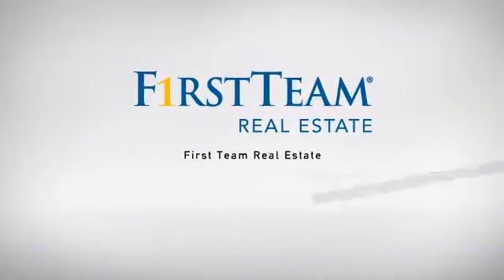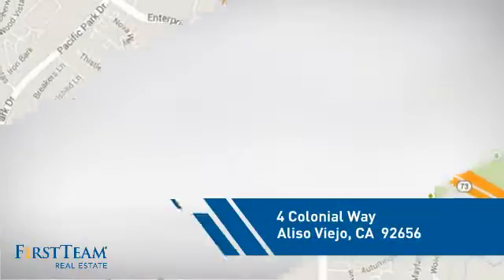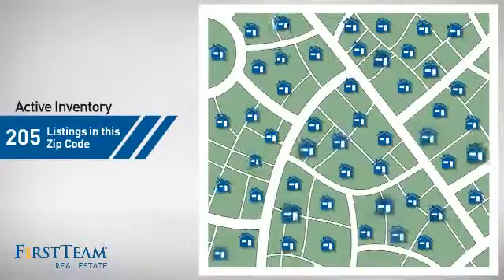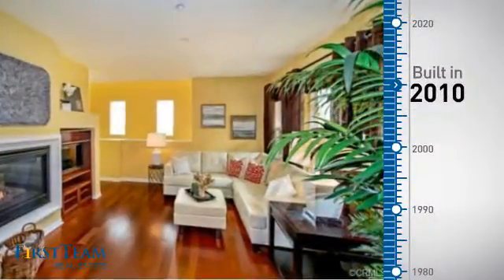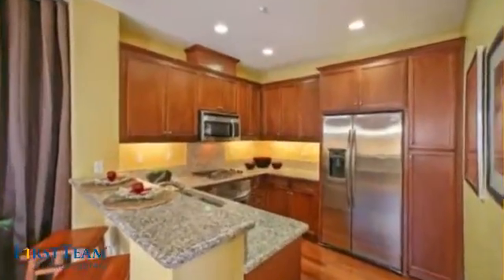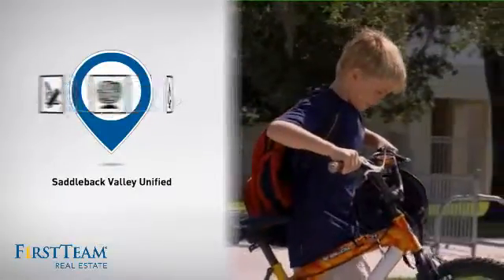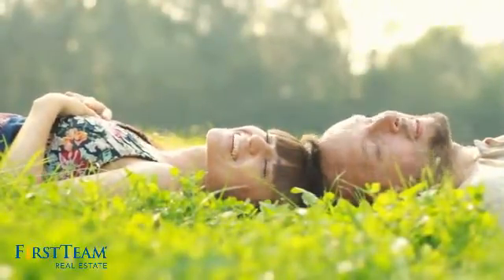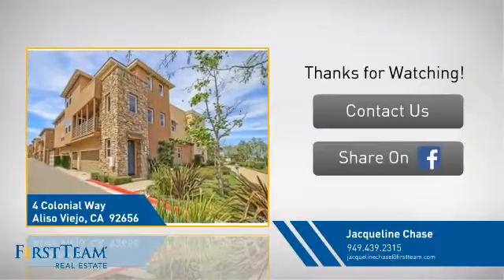4 Colonial Way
Highly sought after Kenyon floor plan and one of the few located in the back with unobstructed secondary bedroom have their own private bath.  This home evokes pride of ownership and boasts a myriad of upgrades, designer finishes and shows like a model. It features a spacious, open floor plan with a chef's kitchen, expansive living area bordered by an airy outdoor deck.
Upgrades include gourmet kitchen with bull nose granite countertops, stainless steel appliances,custom hardwood flooring, textured upgraded carpet, custom cabinetry plus designer paint throughout.  Two car attached SIDE BY SIDE (not tandum) garage is spacious and convenient with additional added storage.. Come home to a beautiful greenbelt directly in front of your home with association BBQ's included for your use at no charge.
Enjoy the Vantis Club, a private gym, sparkling pool and spa with covered cabanas, outdoor kitchen with 2 outdoor fireplaces, business center and 6 beautiful "sense" gardens. Located within walking distance to shopping, restaurants, movies and much more. Only 2 minutes from the 73 Fwy or 10 mins from the 405. Beautiful property only 2 years old.